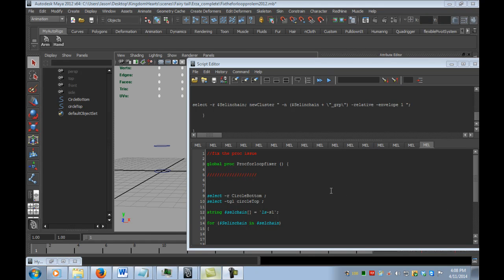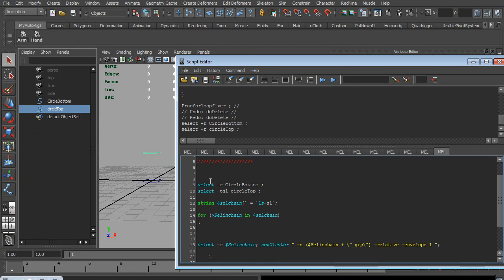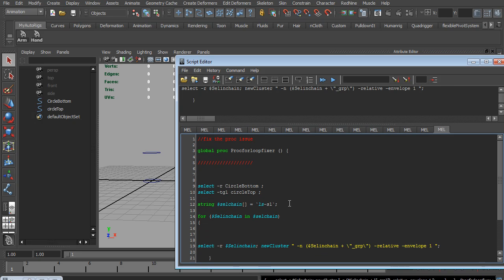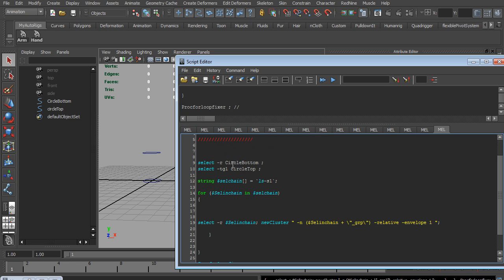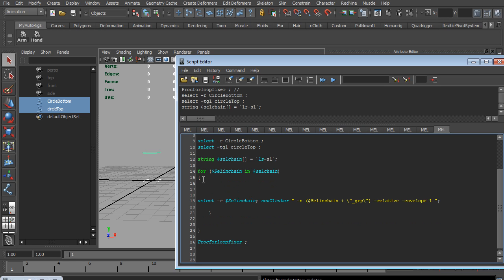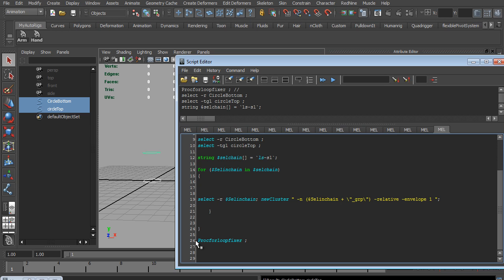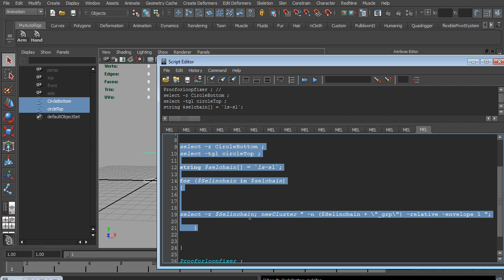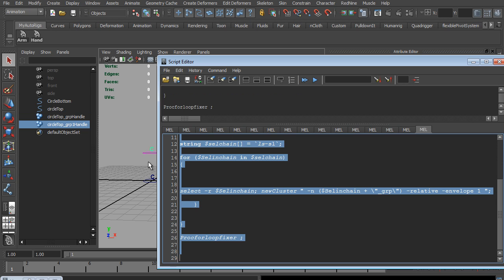ForloopNameProb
This is a simple task that sort of works, but for some strange reason it breaks when I put it in a proc to run it with my UI.

It's a mel scripting problem that I would like any TD's with an idea of why it's happening to let me know, or provide a resource where I can figure it out.

Ultimately, the problem that's confusing me is that it's not an error per 'se. It runs fine if I don't put it in a procedure, but one I put it in one it won;t read the -n flag correctly.